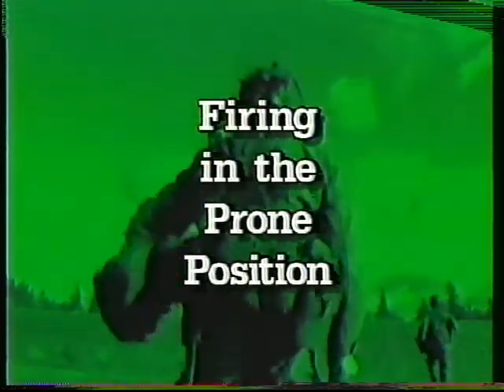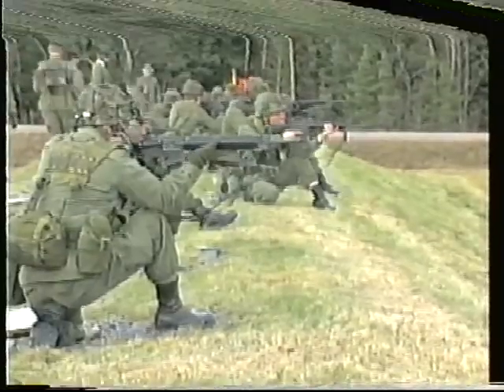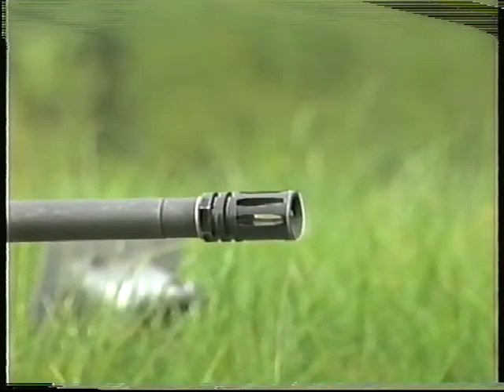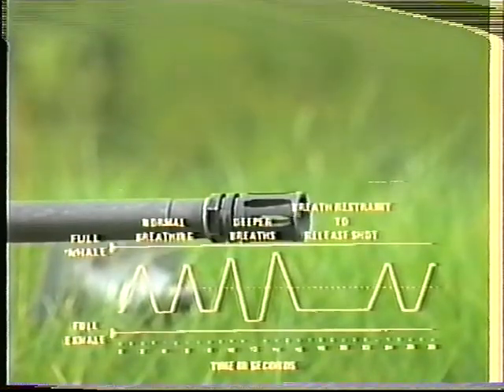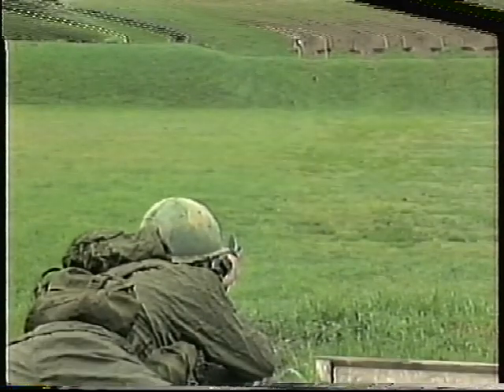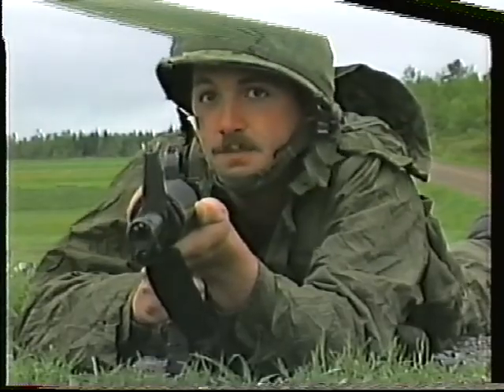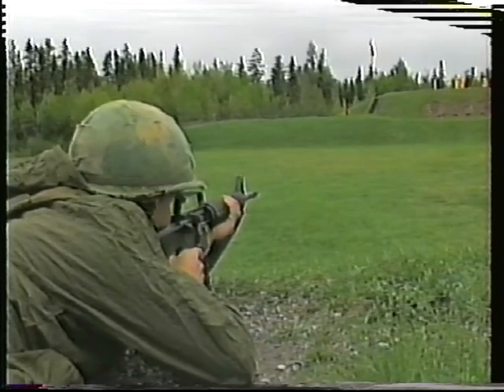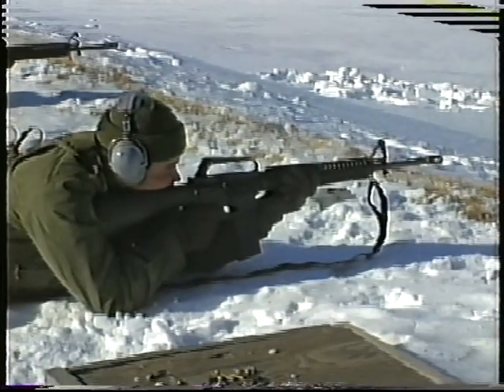Canadian Forces - The C7 Rifle Series Module 5 - Firing in the Prone Position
The C7 is the principal small arms weapon of the Canadian Forces. Its role is virtually universal as it is used throughout the range of conflict from nuclear war to peace keeping and internal security.
The purpose of this video series is to familiarize the student with, and review weapons handling drills and procedures for the C7 rifle. This video series is not intended to replace the formal skill lesson.

CAF Catalogue # 25-0531C5-5